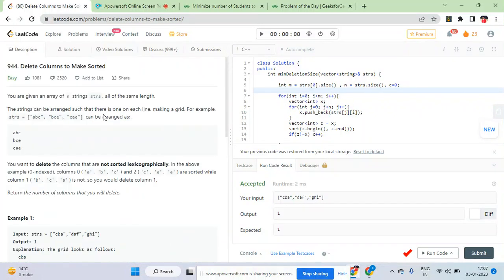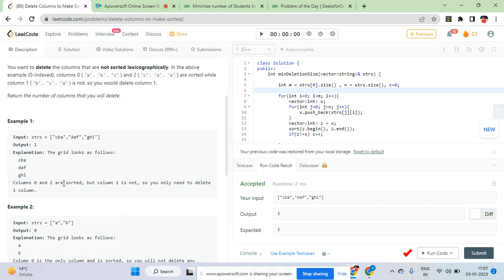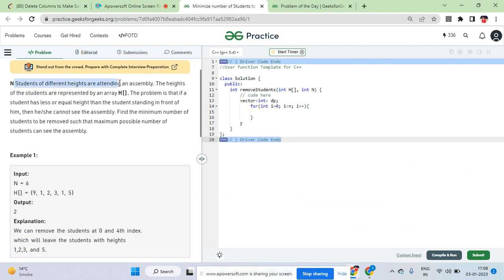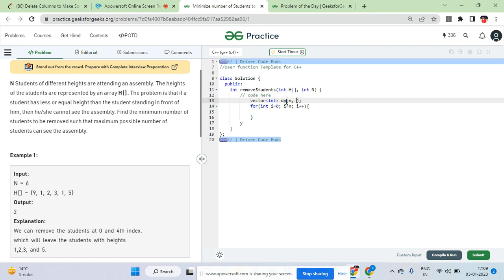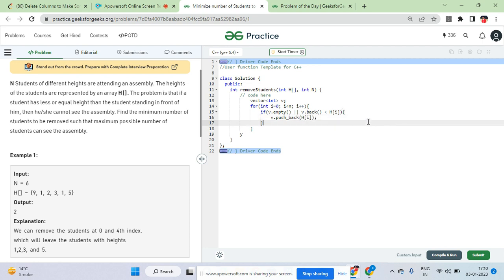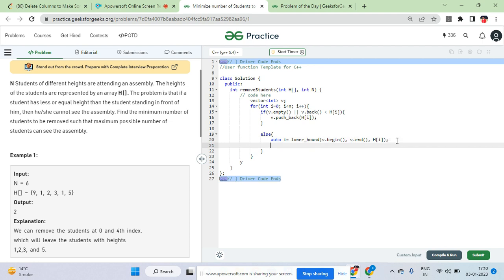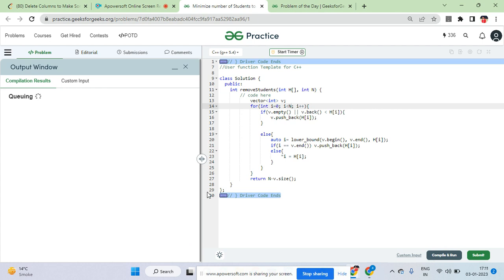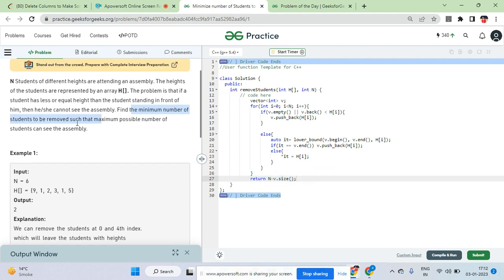Leetcode daily | 944. Delete Cols to Make Sorted| Gfg potd| Min num of Students to be remove| 3/1/22